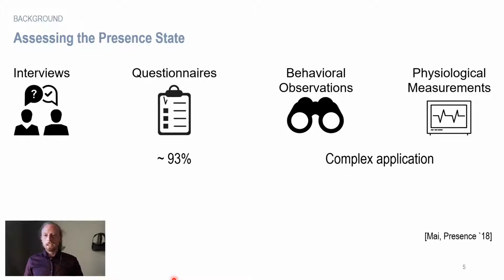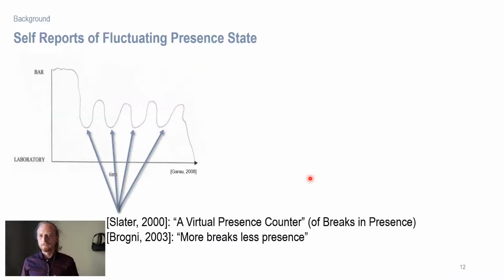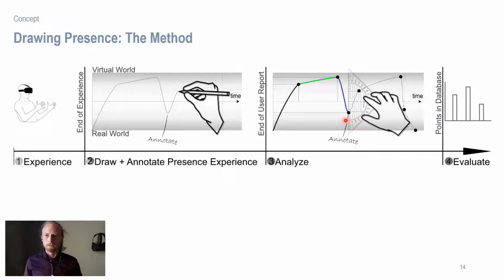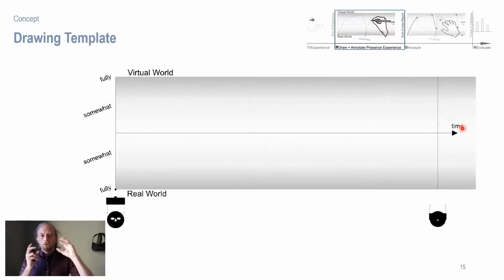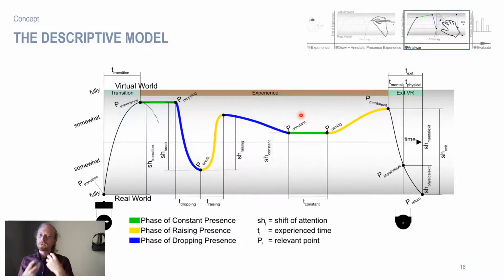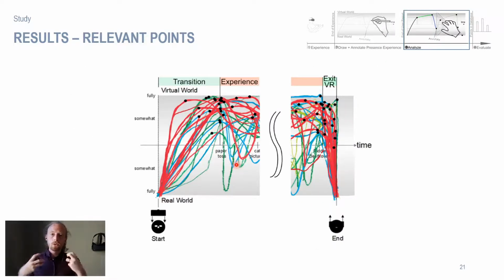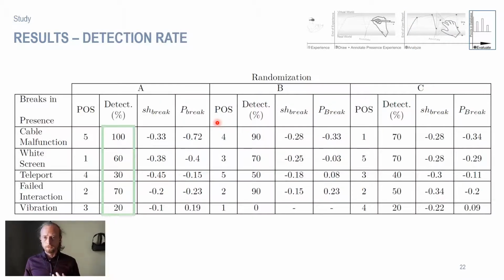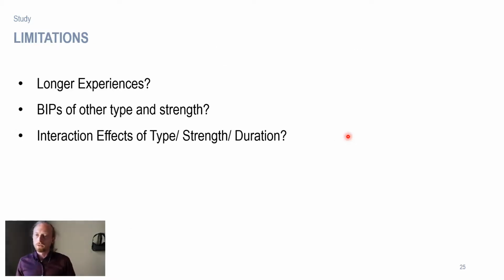DrawingPresence: A Method for Assessing Temporal Fluctuations of Presence Status in a VR Experience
Christian Mai, Niklas Thiem, Heinrich Hussmann

Session: Displays, Tactile, and New Interaction

Abstract
One of the main measures to evaluate a head-mounted display (HMD) based experience is the state of feeling present in virtual reality (VR).
 The detection of disturbances of such an experience that occur over time, namely breaks in presence (BIP), enables the evaluation and improvement of these.
 Existing methods do not detect BIPs, e.g., questionnaires, or are complex in their application and evaluation, e.g., physiological and behavioral measures.
 We propose a handy post-experience method in which users reflect on their experienced state of presence by drawing a line in a paper-based drawing template.
 The amplitude of the drawn line represents the state of presence of the temporal progress of the experience.
 We propose a descriptive model that describes temporal variations in the drawings by the definition of relevant points over time, e.g., putting on the HMD, phases of the experience, transition into VR, and parameters, e.g., the transition time.
 The descriptive model enables us to objectively evaluate user drawings and represent the course of the drawings by a defined set of parameters.
 Our exploratory user study (N=30) showed that the drawings are very consistent between participants and the method is able to securely detect a variety of BIPs.
 Moreover, the results indicate that the method might be used in the future to evaluate the strength of BIPs and to reflect the temporal course of a presence experience in detail.
 Additional application examples and a detailed discussion pave the way for others to use our method.
 Further, they serve as a motivation to continue working on the method and the general understanding of temporal fluctuations of the presence experience.